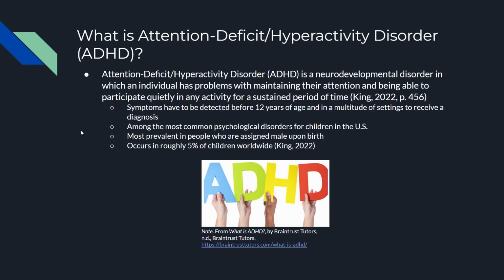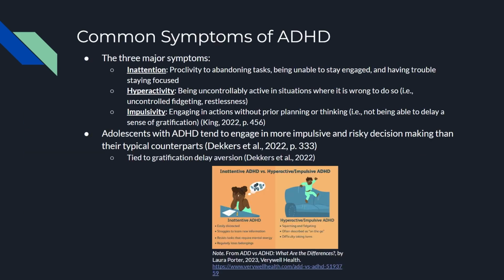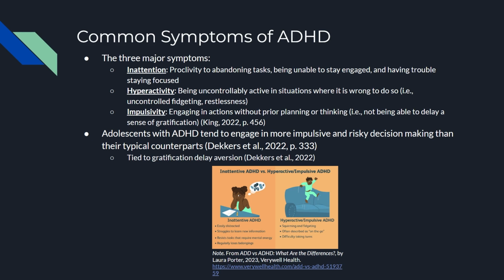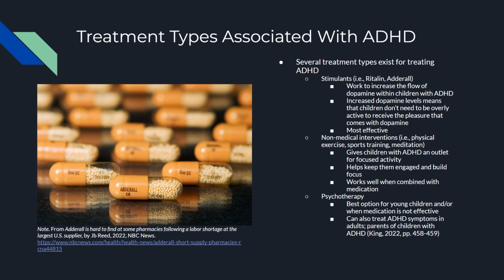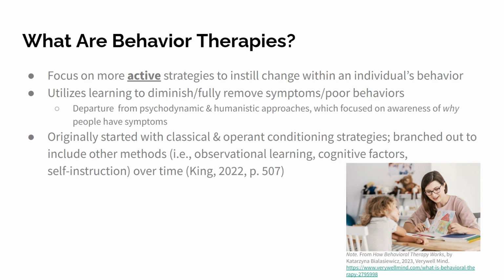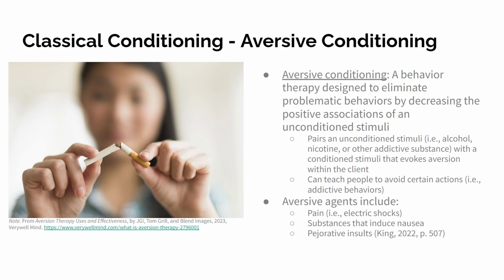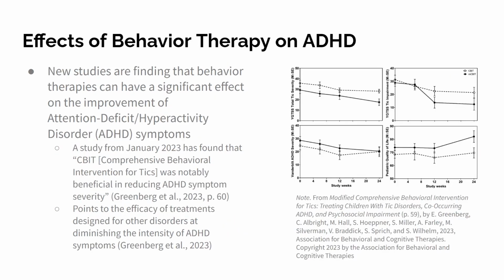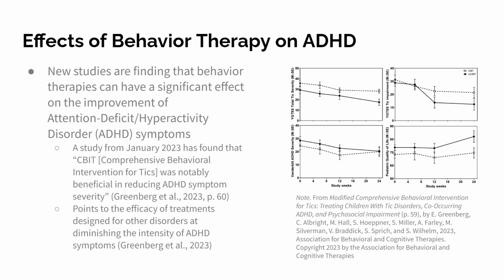PSYC 101H Presentation | Attention-Deficit/Hyperactivity Disorder & Behavior Therapies (Opus Cut)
Presented by Nathan A. Green
wait guys. i didn't know it was supposed to be two separate videos.